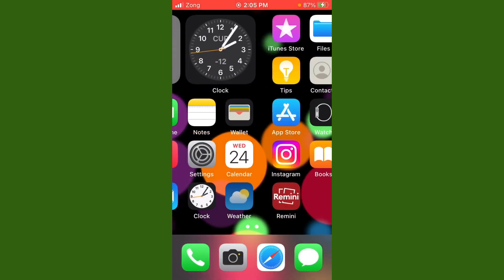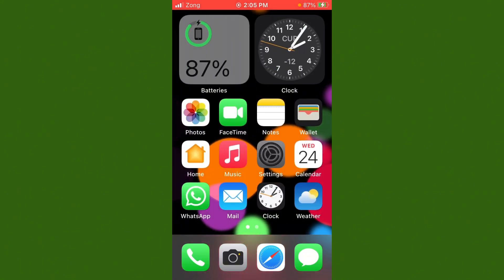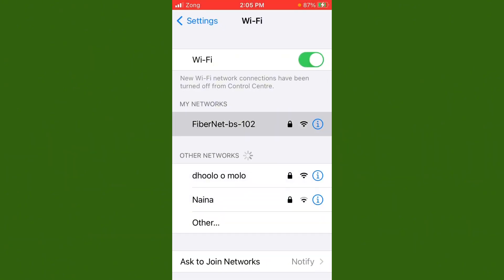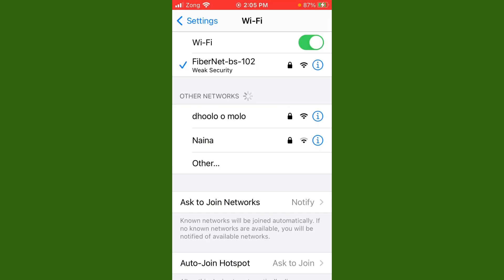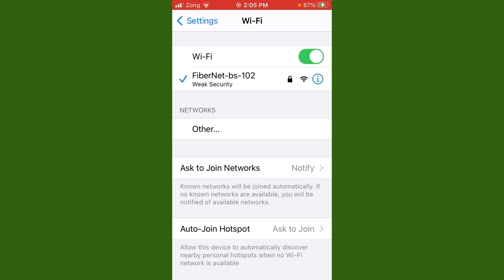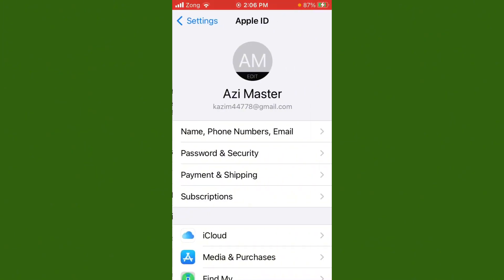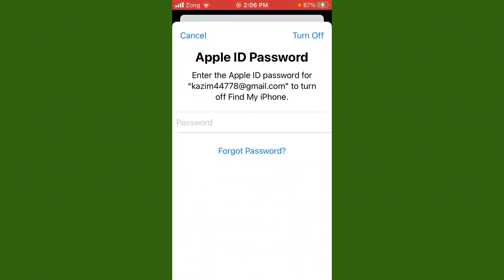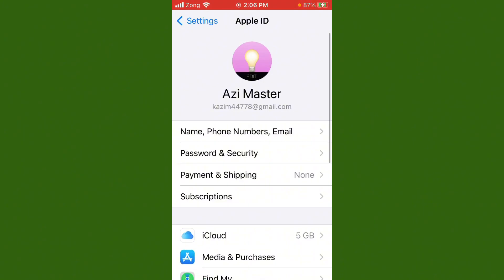How to fix " Account Details Unavailable" error in iPhone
Wellcome friends in today's tutorial I will tell you if you are facing the issue in iPhone that "Account Details Unavailable" then I will help you how can you fix this problem if after watching my video your problem will be fixed so subscribe my channel and hit on bell icon thanks!